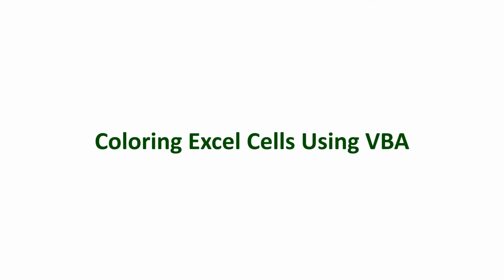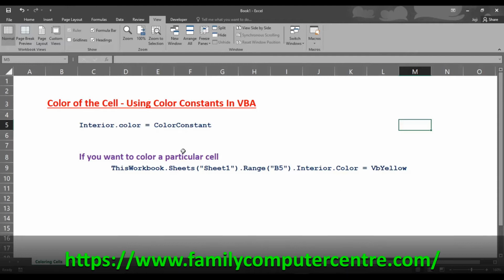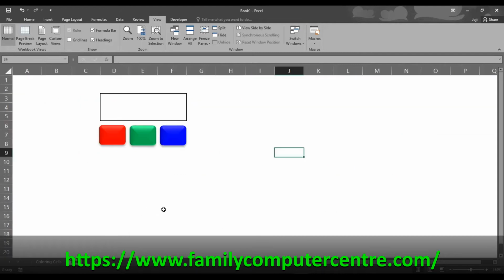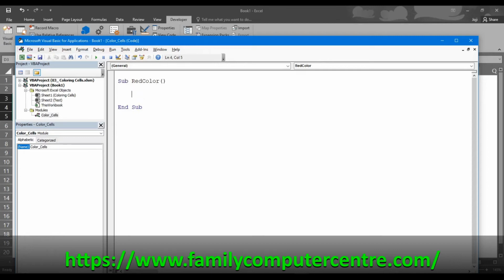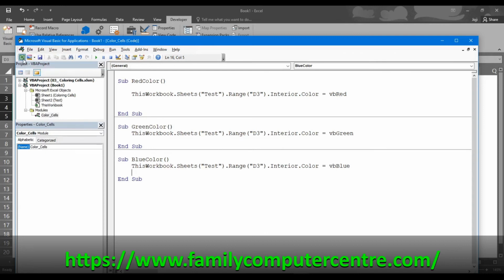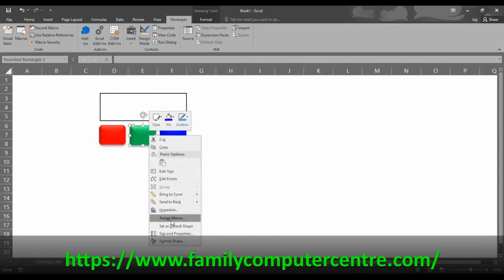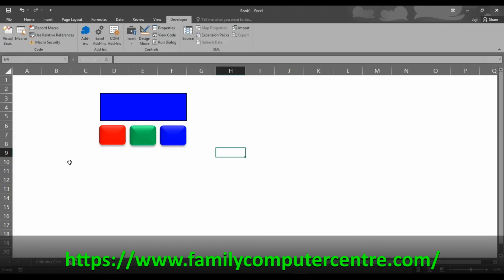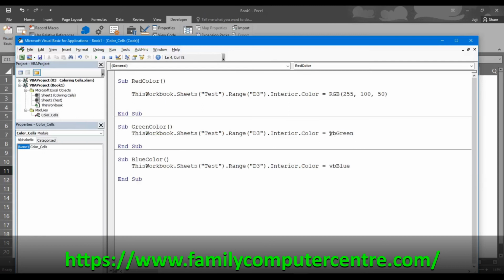Excel VBA Tutorial | Coloring Excel Cells Using VBA Code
This excel VBA video tutorial will help you to understand how to color excel cells using VBA. The main topics of discussions are:
1. Apply Color for Excel cells using VBA Color constants.
2. Apply Color for Excel Cells using RGB function in VBA